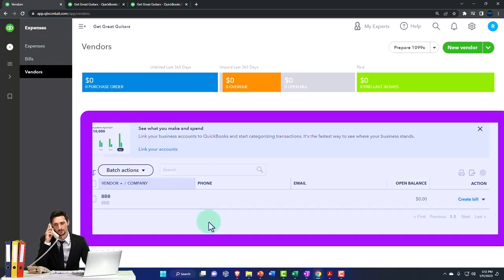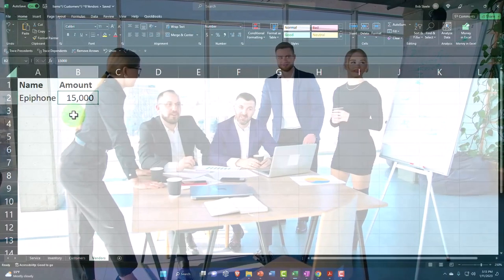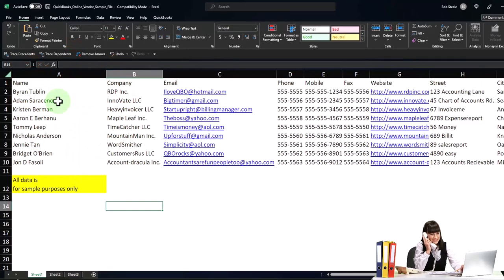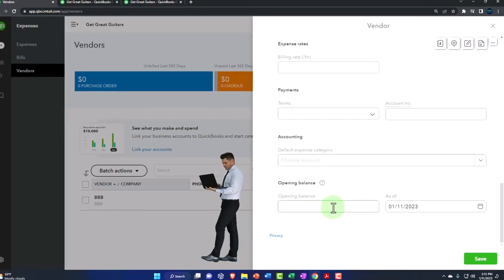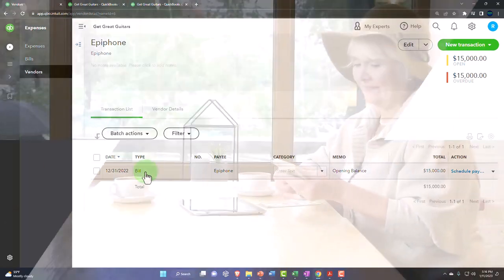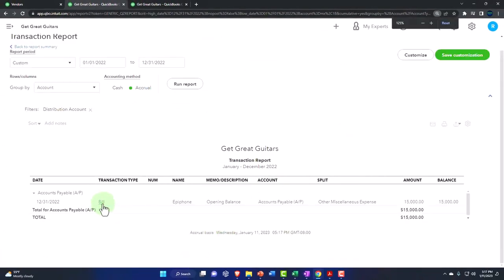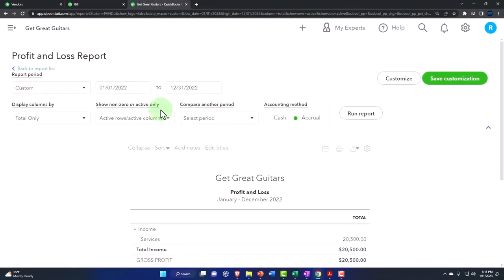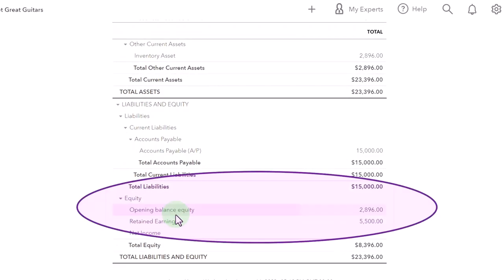Add a New Vendor with a Beginning Balance - QuickBooks Online 2023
Add a New Vendor with a Beginning Balance
QuickBooks Online Chart of Accounts Location